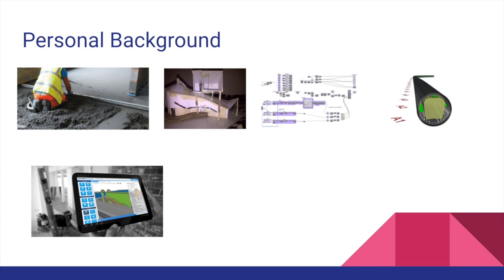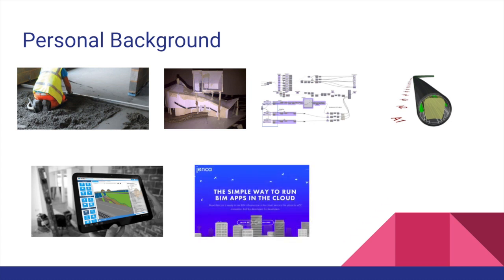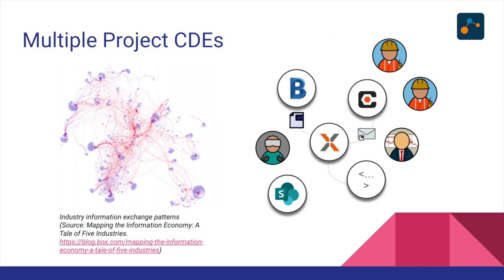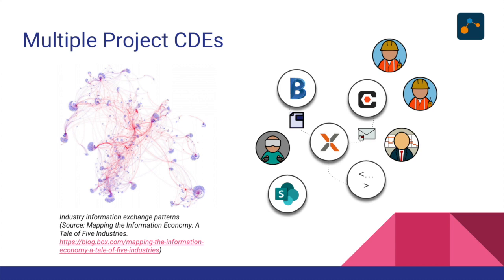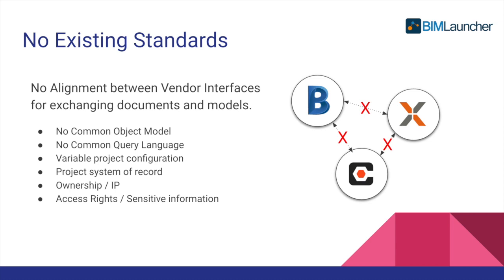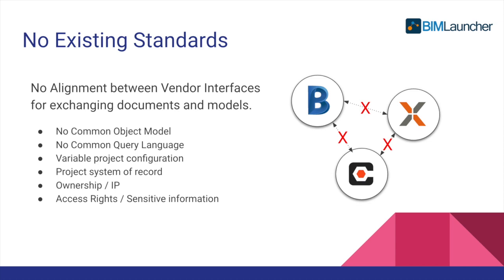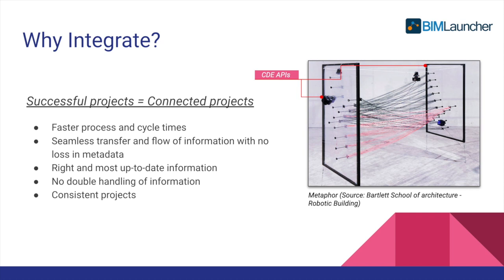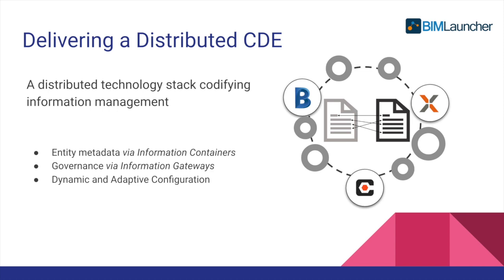Distributed Common Data Environments (DCDE)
This talk identifies the key challenges that organisations face when using disconnected CDE/project management solutions on projects.

This talk is by John Egan, CEO at BIMLauncher and more information about this project can be read on the BIMLauncher blog